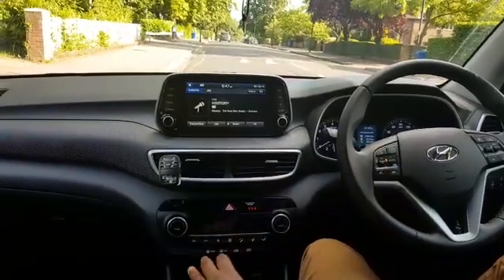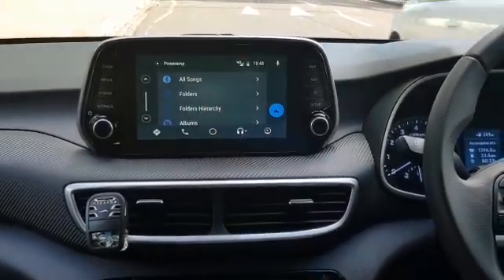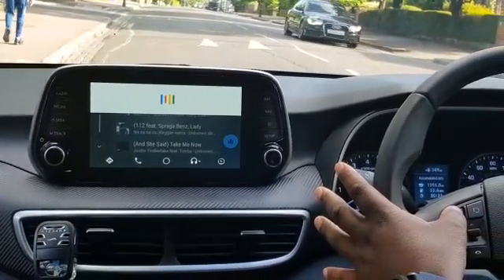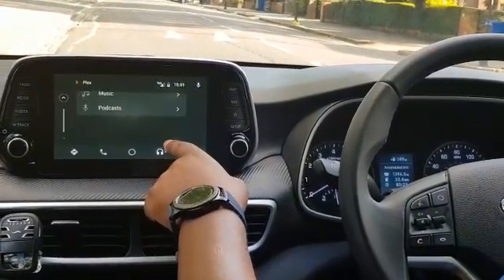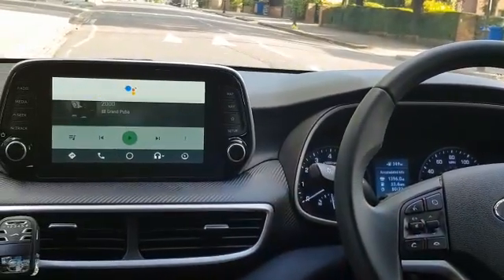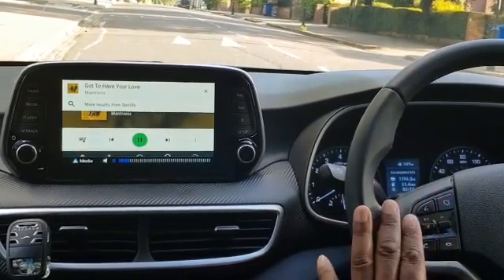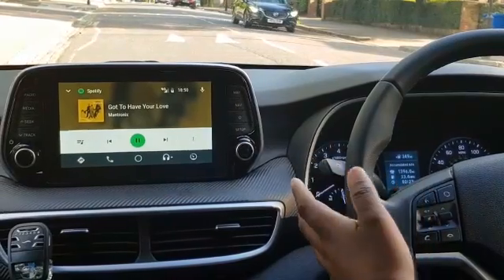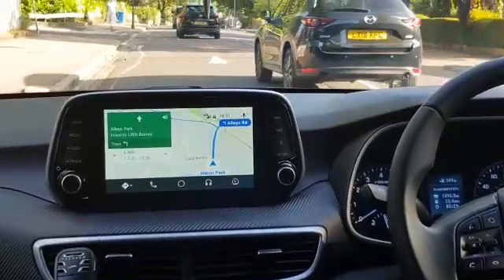Android Auto WhatsApp, Spotify, plex and your mp3 music by voice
Android auto With any music, WhatsApp and nav